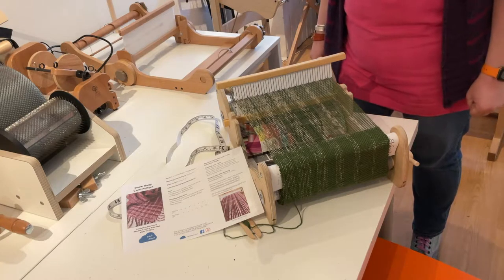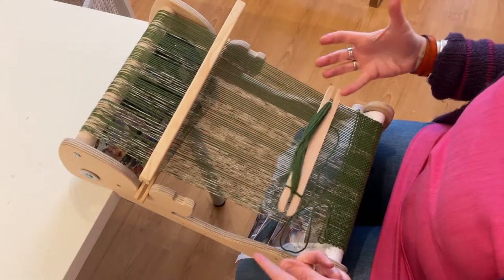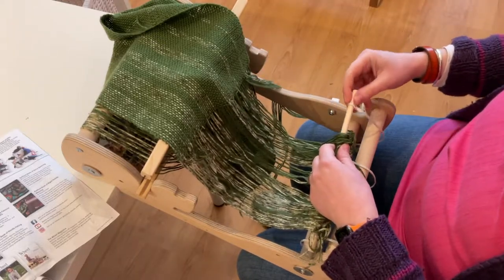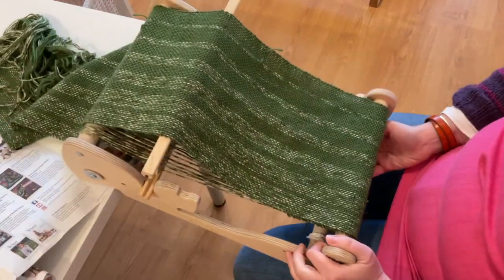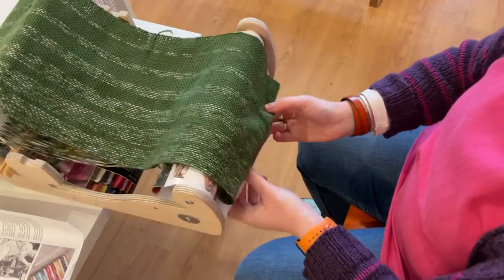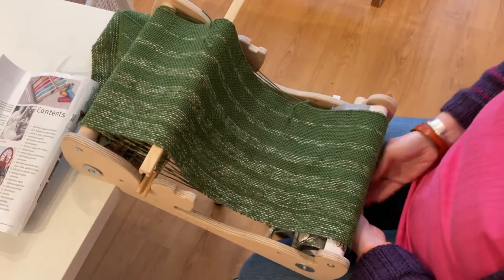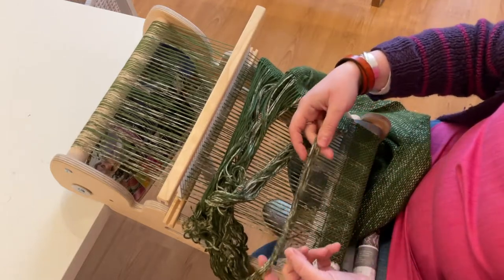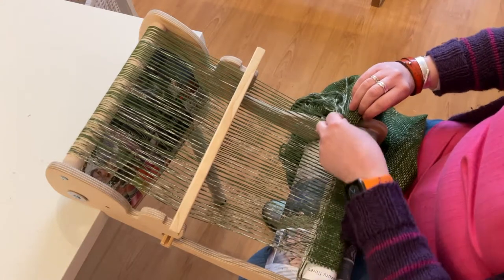How to Weave the Join for a Cowl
Ange from Weft Blown goes through the process of How to Weave the Join for a Cowl pattern in this video.
It is assumed that you have already warped up a rigid heddle loom and woven to the point where the join is needed.

If you have enjoyed this video and want to weave a cowl then do share your progress and your cowl with our Weft Blown Cloud Community

If this video has made you want to weave then you can find rigid heddle looms and the cowl kits at our Weft Blown as well as our bricks and mortar shop in West Kilbride, Ayrshire, Scotland.